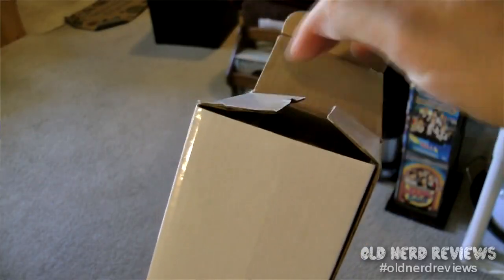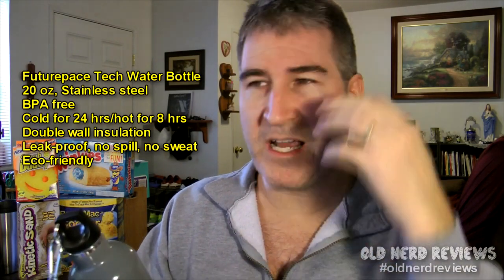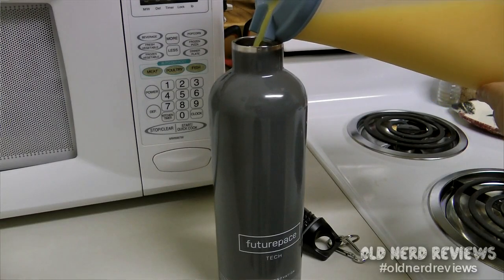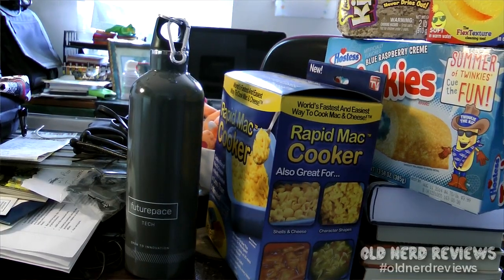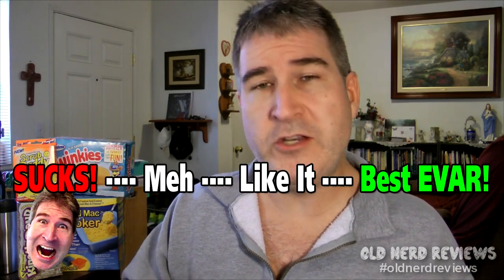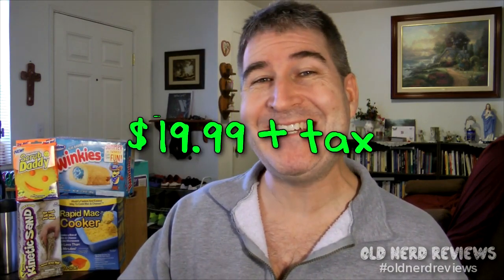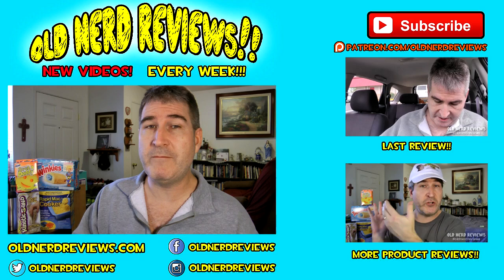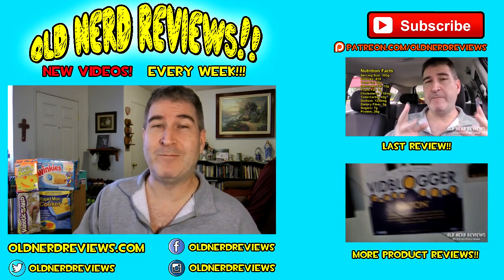Futurepace Tech Stainless Steel Water Bottle REVIEW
Today, I'm reviewing my new stainless steel water bottle from Futurepace Tech.

I try things so you don't have to!! What should I try next?